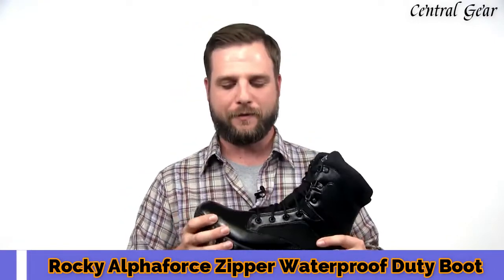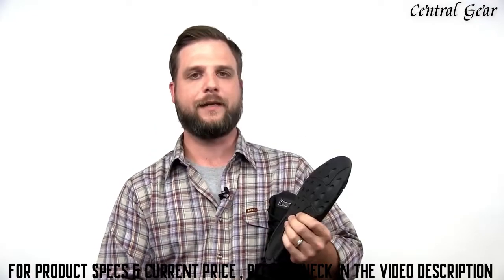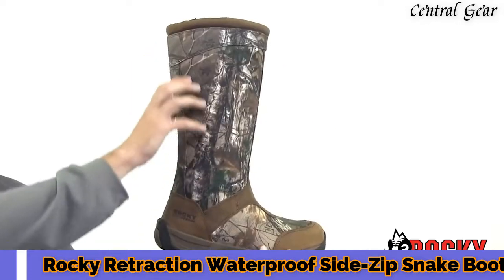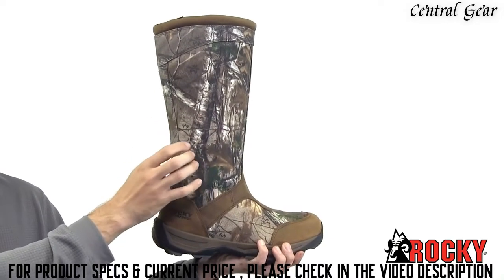Top 10 Best Rocky Boots To Buy in 2023!